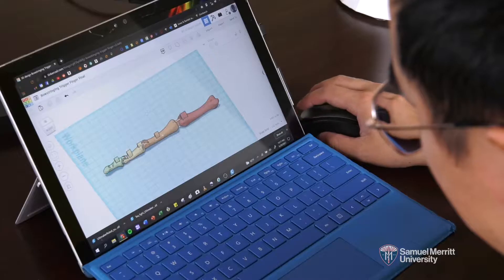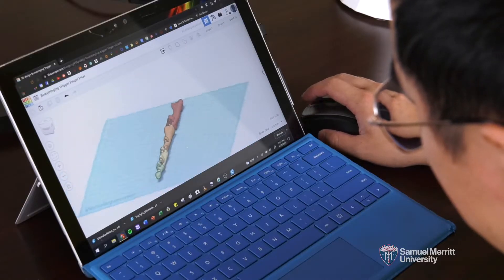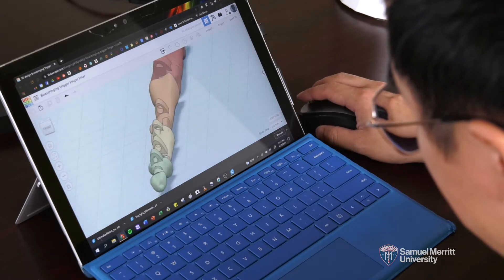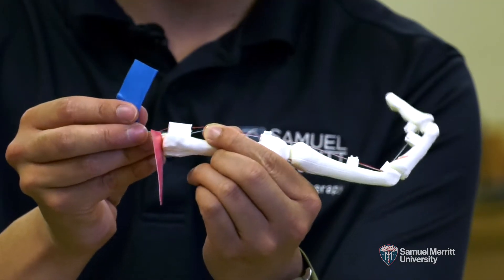Doctor of occupational therapy student prints finger bones to teach trigger finger and bowstringing.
Research by Occupational Therapy student Wesley Chow, OTD ’21, shows the potential of 3-D printer technology to improve OT education and patient care—the latter by creating customizable splints, adaptive devices, and prosthetics.